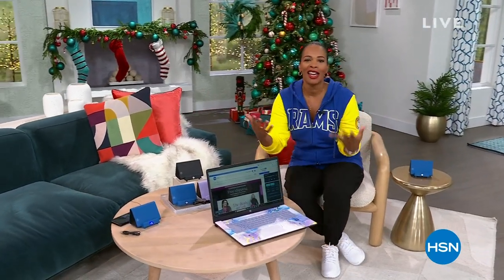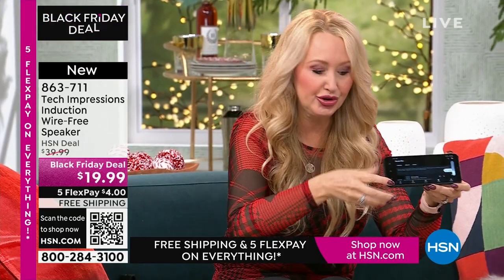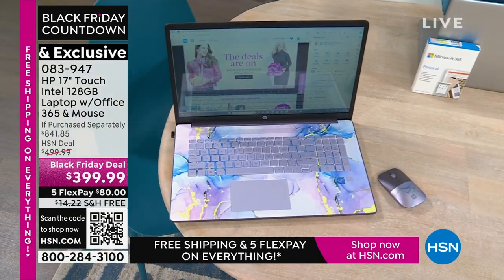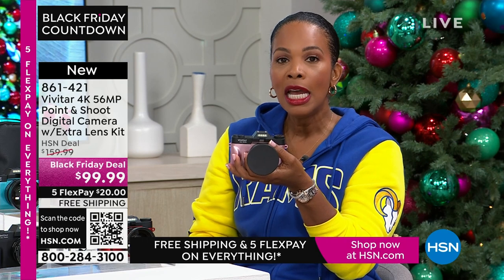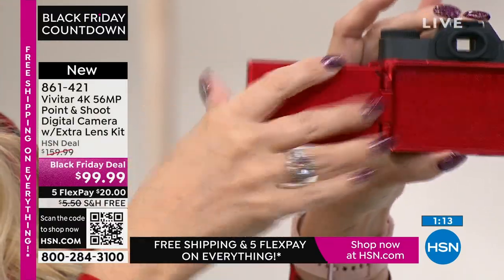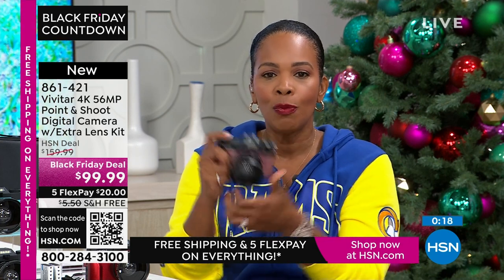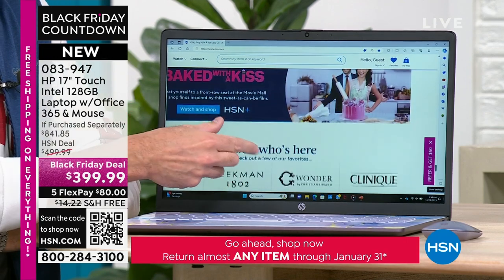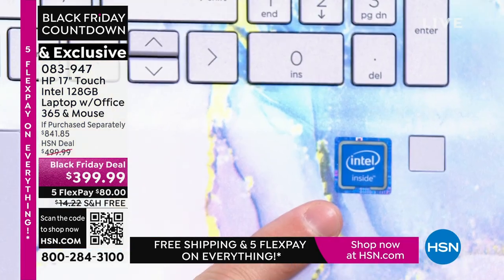HSN | Electronic Gifts - HP - Black Friday Countdown 11.23.2023 - 01 PM